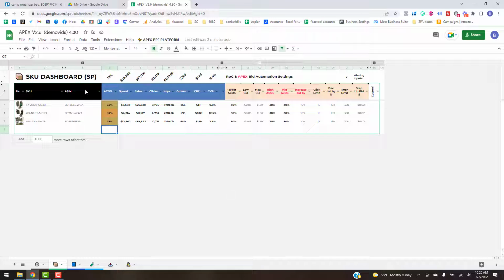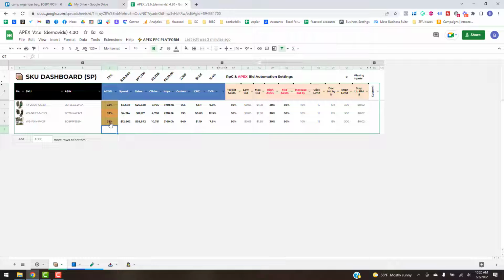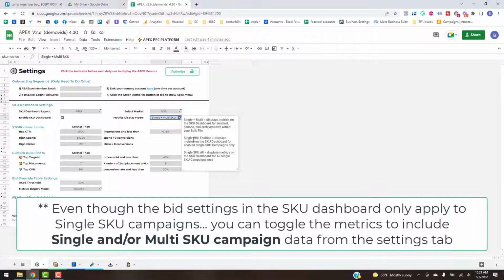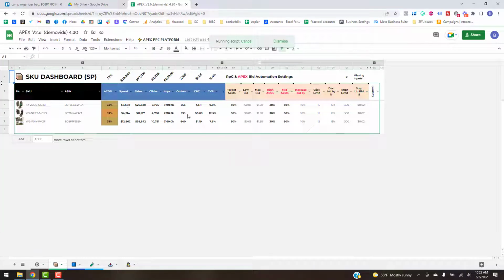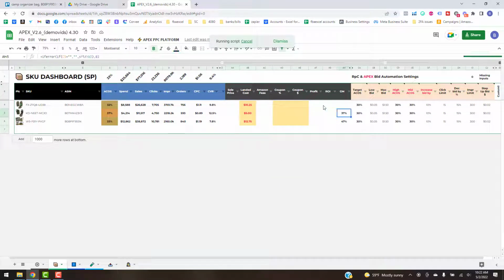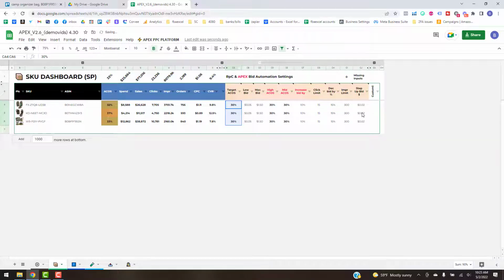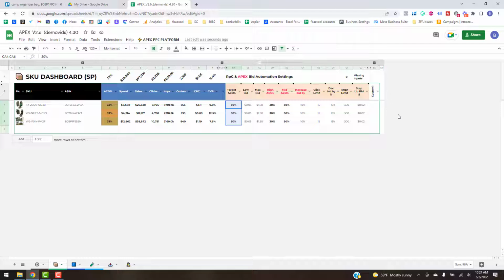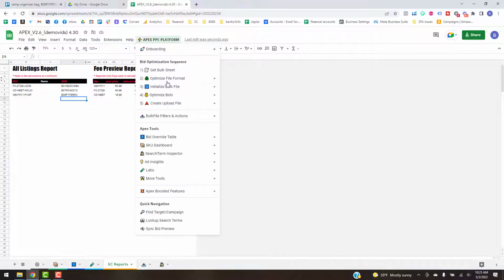Apex PPC 2.0 Quick Features - SKU Dashboard - Monitor SKU Level Metric and Bid Settings with Ease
In this video I show a few of the advanced features of APEX PPC's SKU dashboard which allows you to quickly manage bid settings based on the economics of each product as well as view different slices of of metrics from your bulk operations sheet.